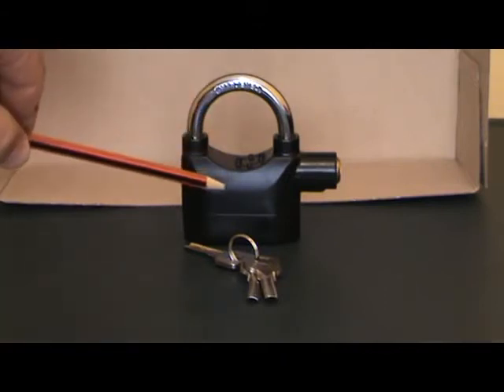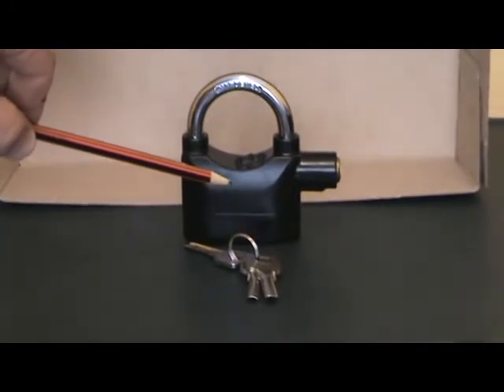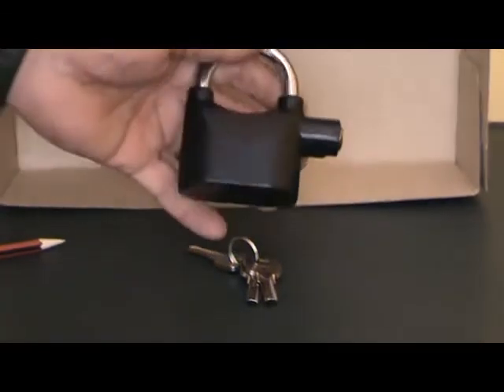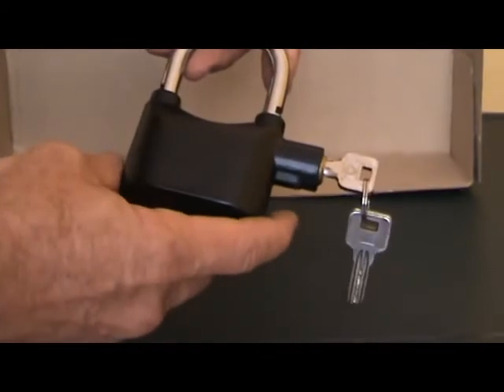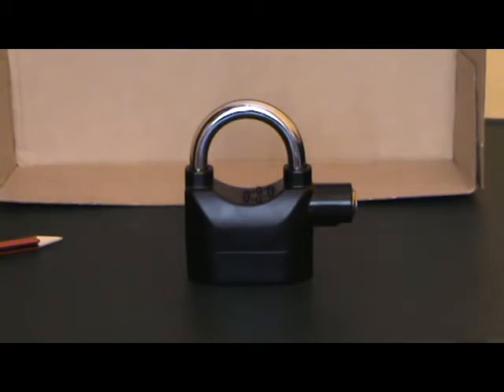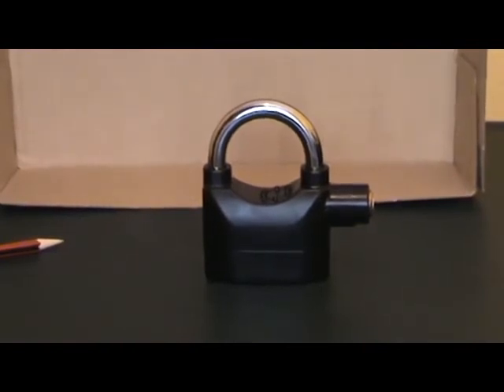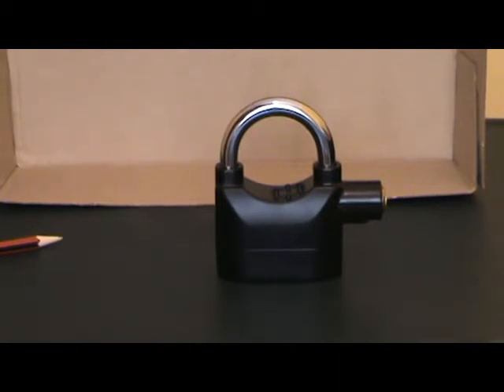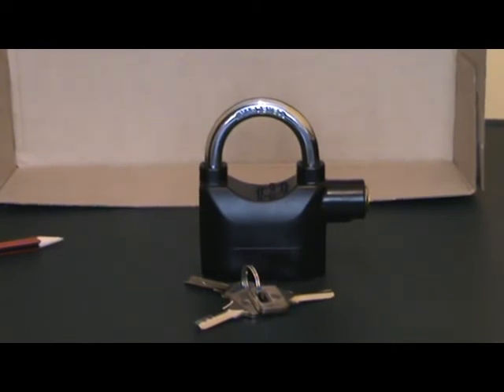Intelligent Security Alarm Lock With 110db Ultra Loud Sound Protection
HIGHLIGHTS

This is an unique & highly utility two-in-one product for every home/shop/garage/warehouse/office/bikes/bicycles and provides extra security & peace of mind
This works as a normal lock and also an alarm. Here the siren sounds alarm at very high intensity- 110 dB- when anyone tries to intrude into your garage/house by breaking or tampering your lock or break/tamper your lock on the shutters of your shop/warehouse/shed
The lock gets activated within 10 seconds of any one tampering with it directly or shaking any part of the shutter/door to which this lock is attached, that is, alarm lock gets activated through any kind of touch or strong vibrations
This alerts you or others that someone is tampering with your lock and the intruder/thief gets either scared and immediately runs away from the spot or gets caught red-handed
Heavy Duty Alarm Padlock
Hardened Steel Shackle
Hardened Zinc Alloy Body (Weather-Proof)
Dimension and weight: 9.4cm (H) x 3.3cm (D) x 7cm (W) / 320g
Power: 6 x LR44 batteries
Description operating Instructions:

Insert key, turn in a clockwise direction and remove shackle
Replace shackles into lock with groove towards key port.
The lock will beep, at this point remove the key and the alarm will set after 15 seconds.
When the lock is vibrated twice within 5 seconds the alarm will sound.
The 5 Second delays allow the lock to be opened by key without sounding.
The alarms sound in 10 second intervals. The alarm will keep sounding with constant movement or vibration.
Once stopped the alarm will reset after 35 seconds. Battery replacement.
To replace the batteries remove the 2 screws in the '''' Shackle holes (see picture), Remove cover and replace
The batteries (6xA76/LR44 1.5V).Be sure to pay
Attention to polarity and that cover go on same way it came off.